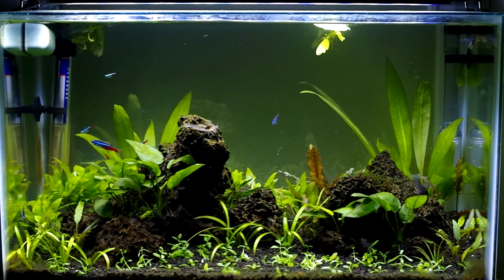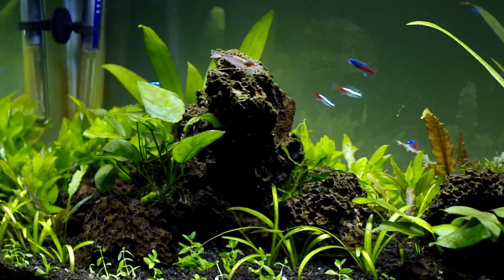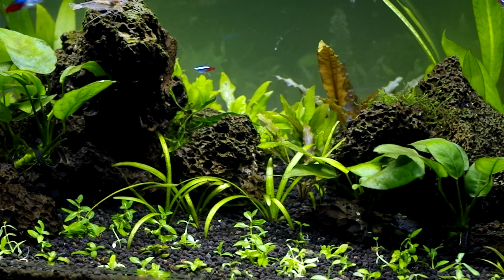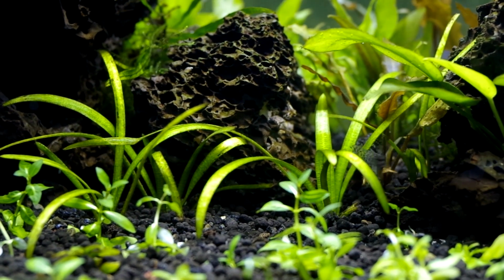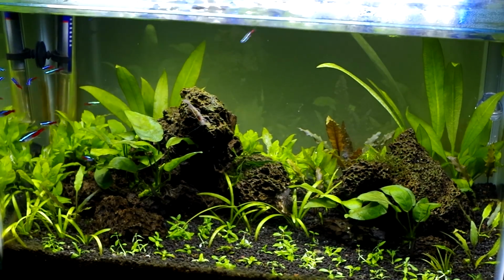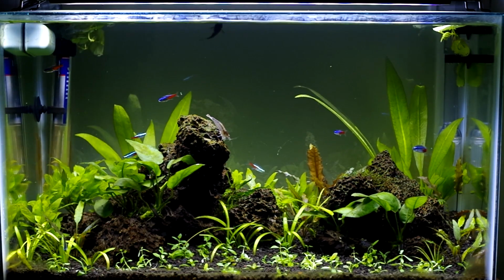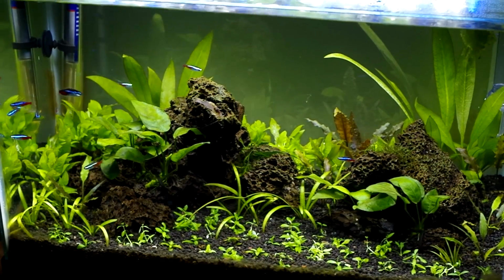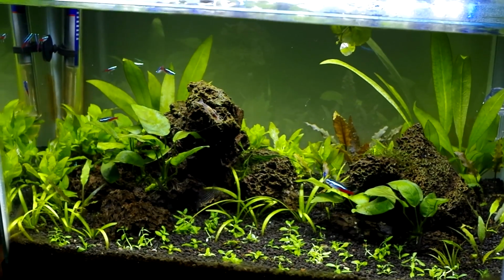How To Aquascape A Low Tech Planted Aquarium part 2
Truthfully doing organic soil and capping it is harder and more work than Aquasoil with Osmocote+. Yes one costs less, but what is actually easier and more plug and play. No mess-which saves new impatient hobbyists a headache. No cap-which saves money you can put towards Aquasoil. My plants are pearling and I haven't added any Excel or dosed anything to the water column. Have the tank set at 7.5 pH 10 dKH 8.4 dGH.

PLANT LIST:
Hygrophila corymbosa Compact
Hygrophila Pinnatifida
Cryptocoryne Wendtii
Cryptocoryne Lutea
Dwarf Sagittaria
Anubias Nana
Needle Leaf Java Fern
Java Moss
Staurogyne Repens
Blyxa Japonica
Amazon Sword